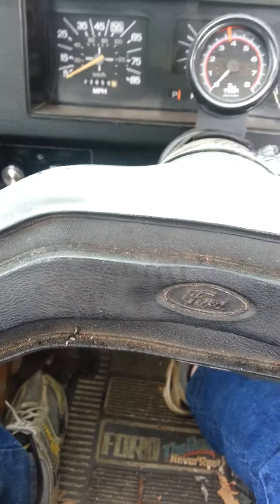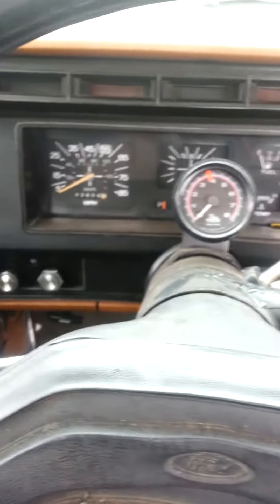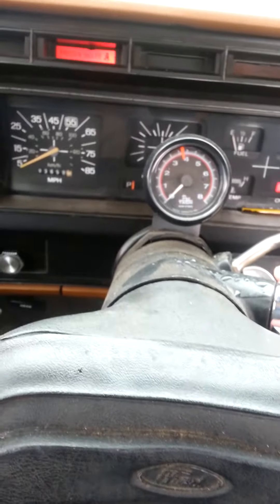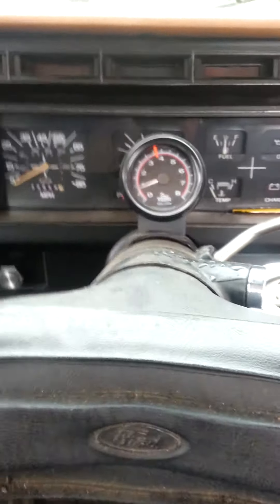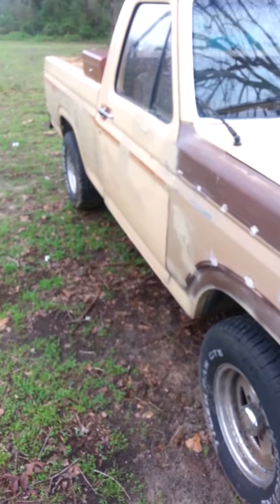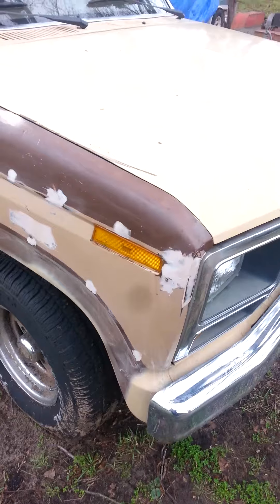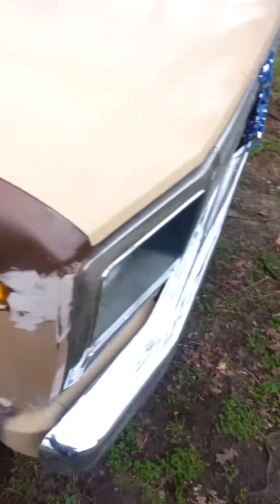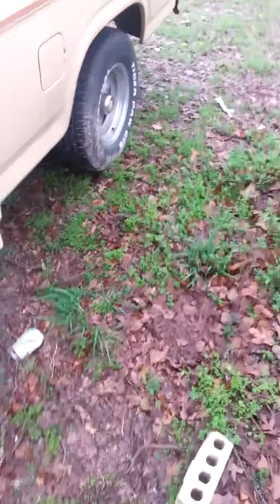Ford cold start